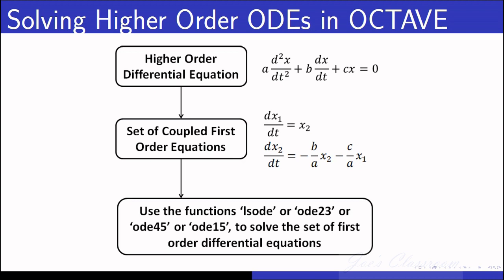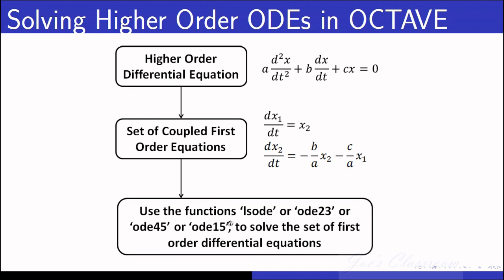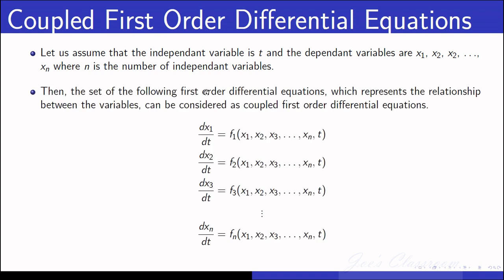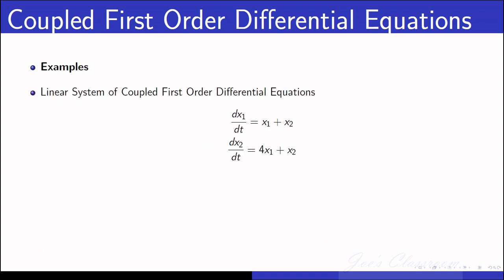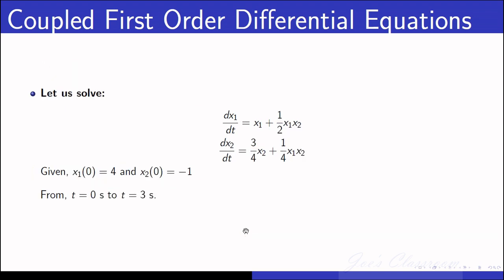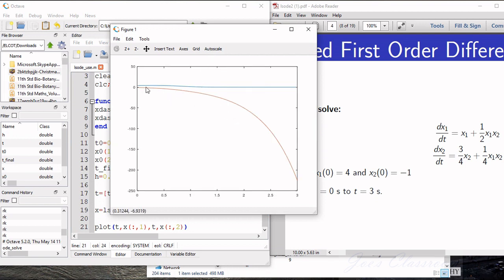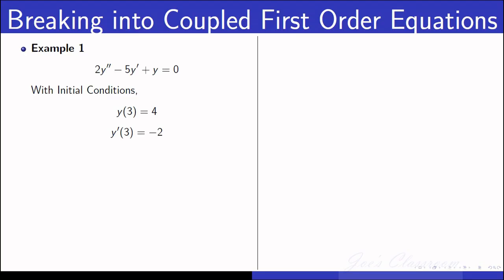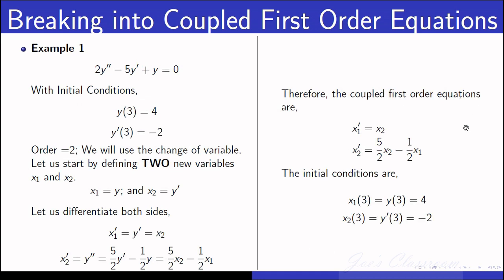Solving Higher Order ODEs | GNU OCTAVE and MATLAB | lsode, ode45, ode23 and ode15s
This video explains about numerically solving higher order ordinary differential equations using the available solvers in GNU OCTAVE.  OCTAVE is an FOSS MATLAB clone with similar syntax for commands. Syntax for the use of MATLAB compatible solvers is same in both OCTAVE and MATLAB.   Octave-Online is also available as a cloud based IDE.